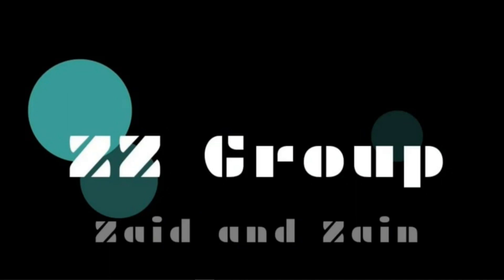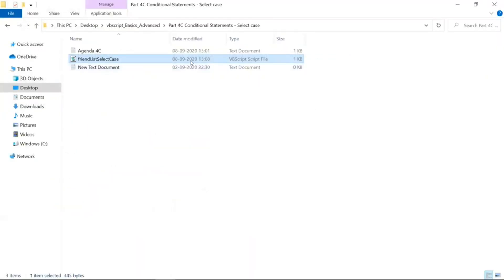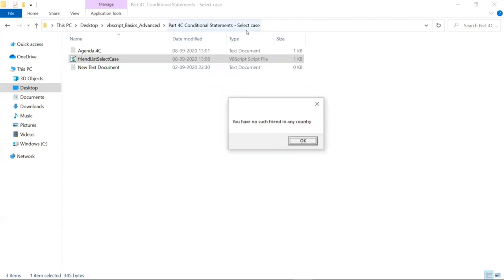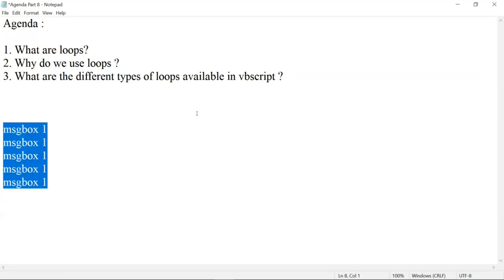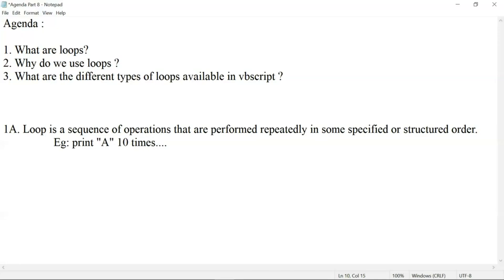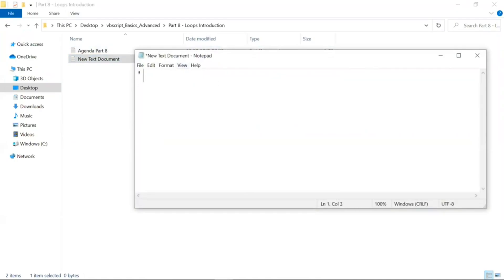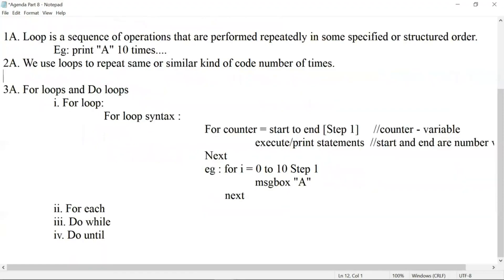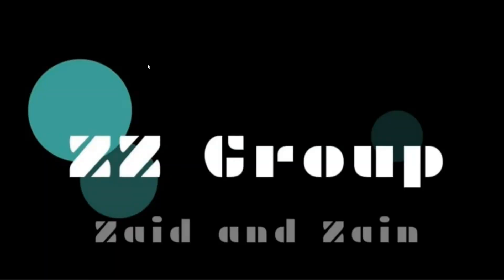Vbscript Part 8 - Loops Introduction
Agenda :

1. What are loops?
2. Why do we use loops ?
3. What are the different types of loops available in vbscript ?

1A. Loop is a sequence of operations that are performed repeatedly in some specified or structured order.
Eg: print "A" 10 times.
2A. We use loops to repeat same or similar kind of code number of times.

3A. For loops and Do loops
 i. For loop:
  For loop syntax :
    For counter = start to end [Step 1]     //counter - variable
     execute/print statements  //start and end are number values
    Next
    eg : for i = 0 to 10 Step 1
     msgbox "A"
           next
 ii. For each :
 iii. Do while :
  do while syntax:
    Do while condition
     execute/print statements
    loop
    Ex : a = 0
     Do while a lesser than 5
      a = a+1
      msgbox "A"
     Loop

 iv. Do until
    Do until condition
     execute/print statements
    loop
    Ex : a = 10
     Do until a greather than 5
      a = a-1
      msgbox "A"
     Loop

Code :

' Print A 10 times

 temp = temp & "A" &vblf
next

msgbox temp